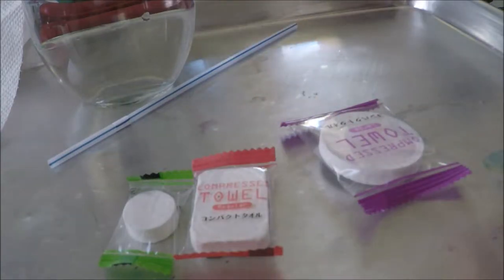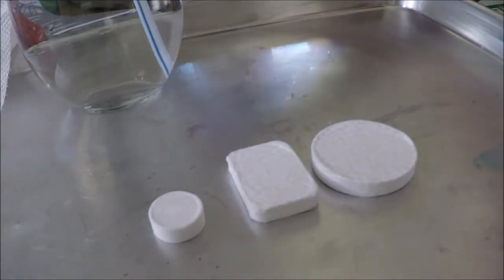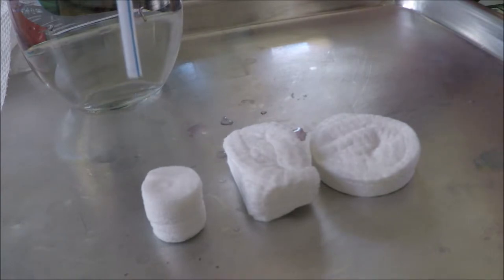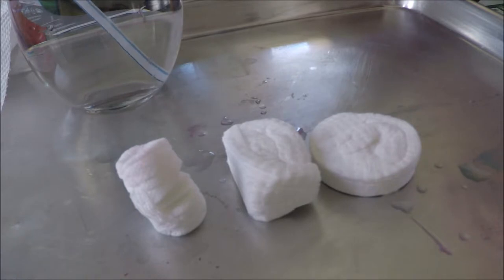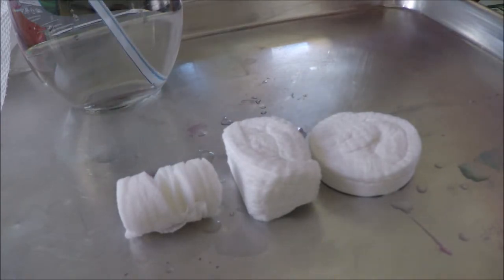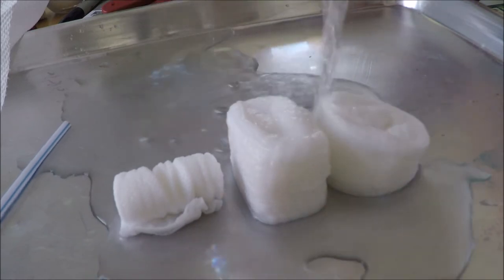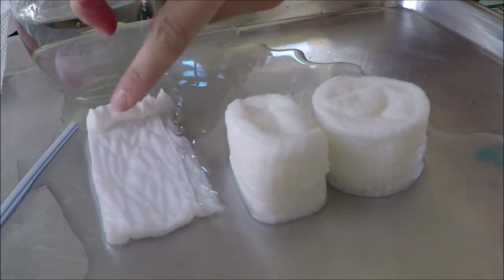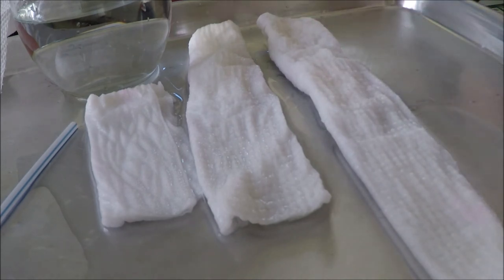Compressed Towels - close up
☆♡♥¸.•*´¯`·.·★ §ɥβ§çȑȋβ£ ★·.·´¯``*•.¸♡♥☆